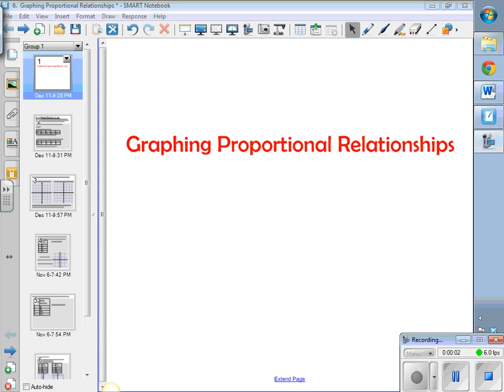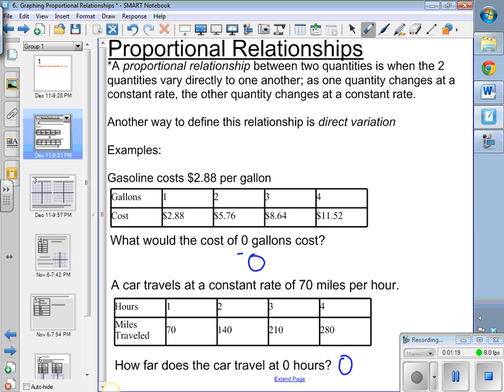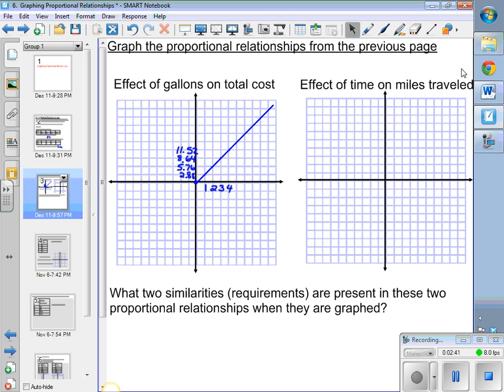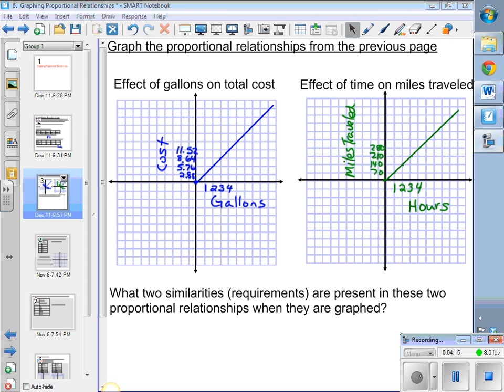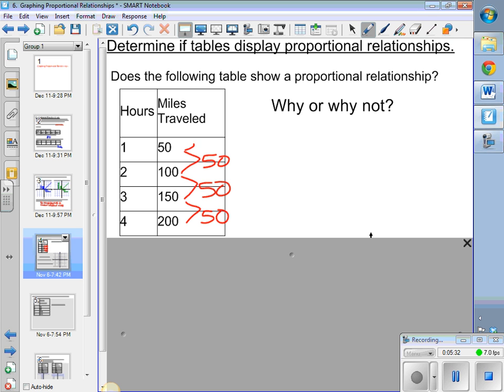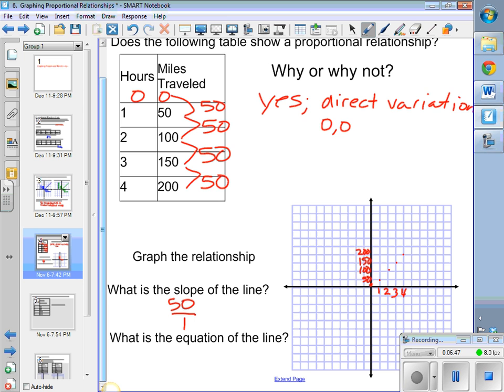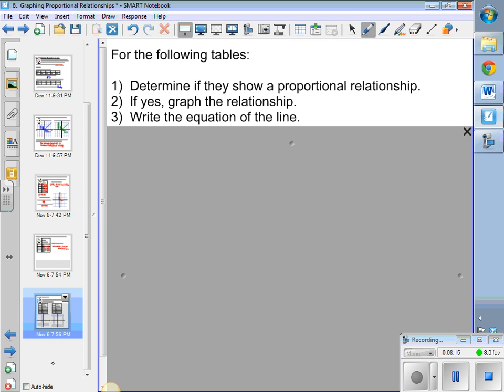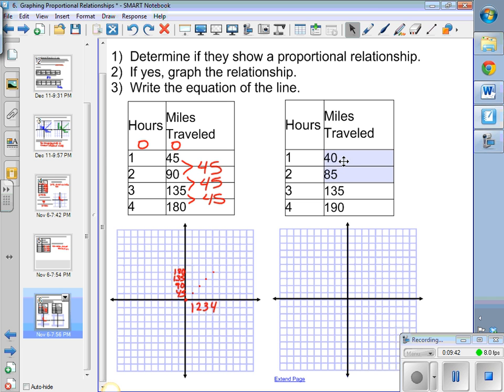6 EE Graphing Proportional Relationships